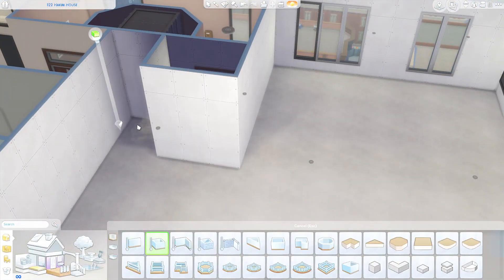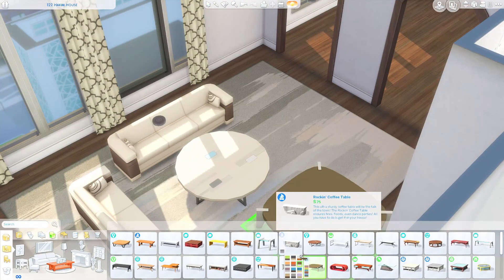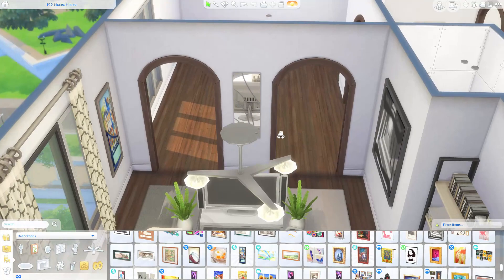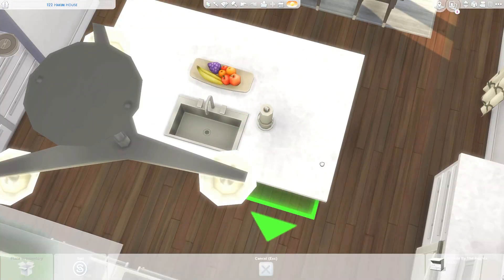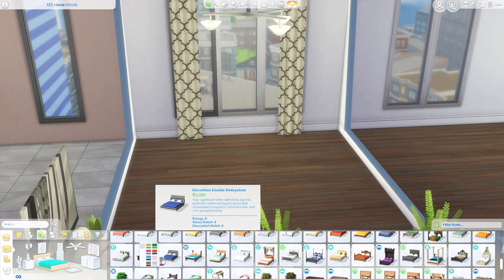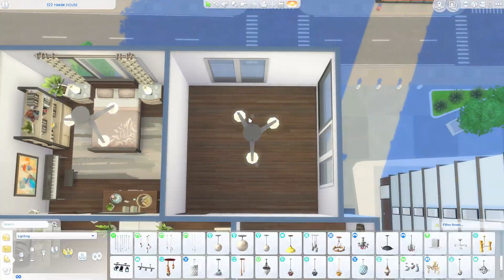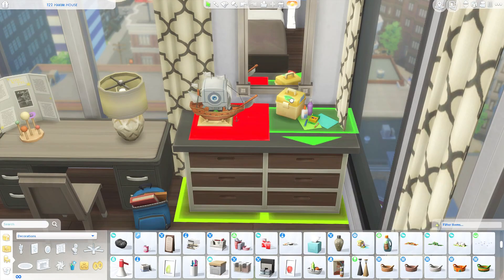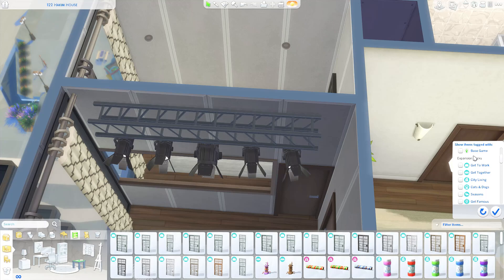Luxury Family Apartment 🎙👨‍👩‍👦‍👦 // Sims 4 Apartment Renovation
✨OPEN ME ✨

Hey guys! I renovated this apartment for a family of four. Plus they have a small recording studio! Let me know what you think! 🤗💓.

LOT: 122 Hakim House

BUILDS + RENOVATIONS

Thumbnail made in Adobe Lightroom CC + After Focus